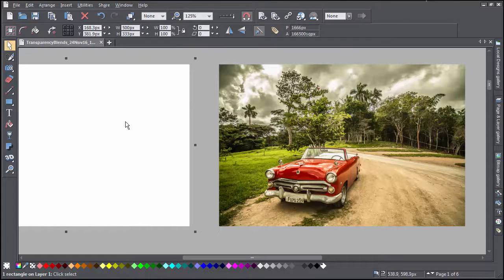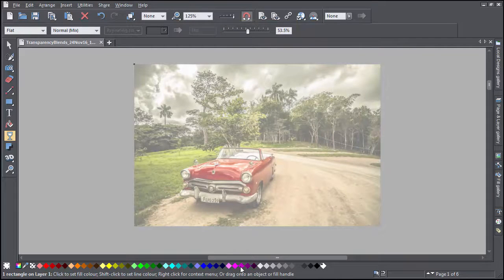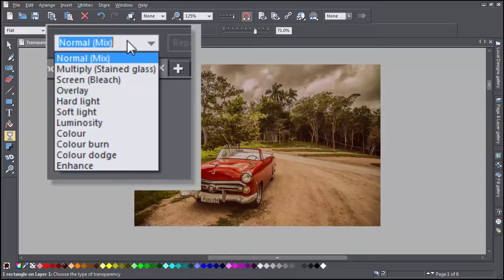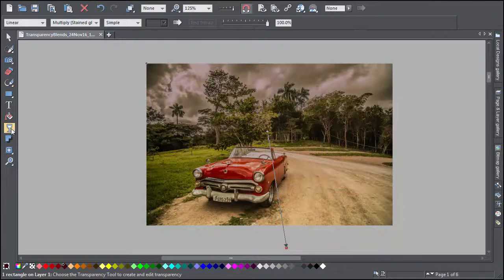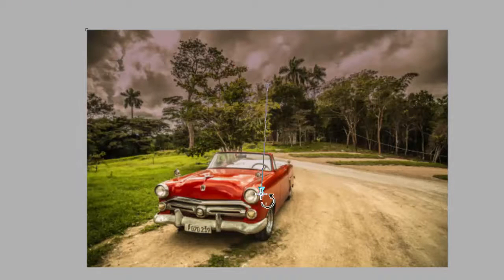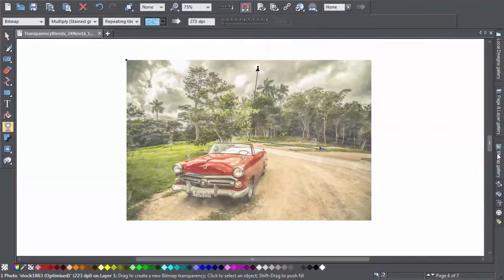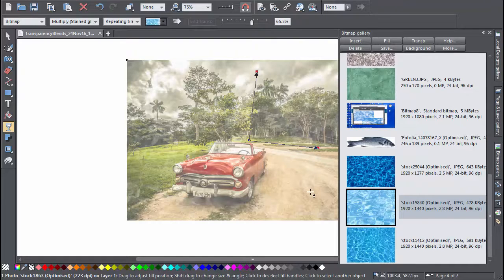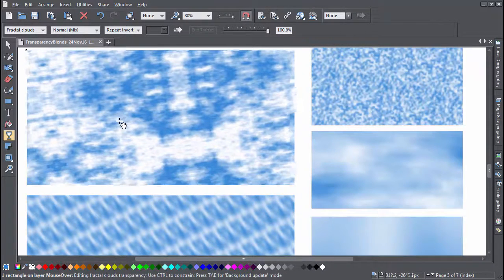Transparency and Transparency Blend Modes in Xara Photo & Graphic Designer and Designer Pro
Learn how to use Xara's Transparency Tool and Transparency Blend Modes to create powerful digital effects such as reflections, overlays and filters.